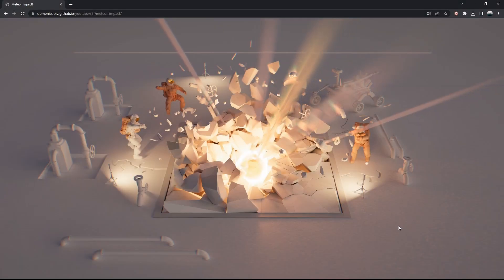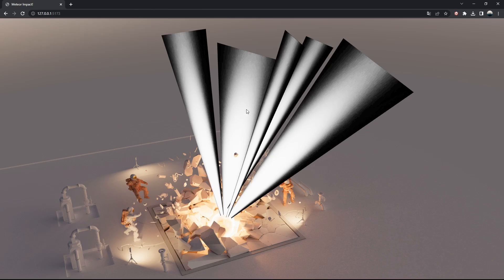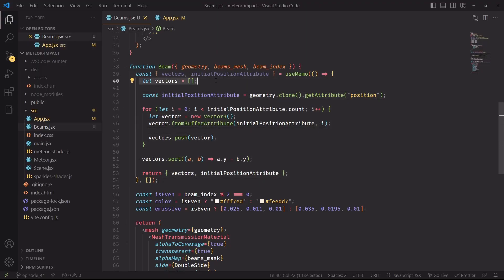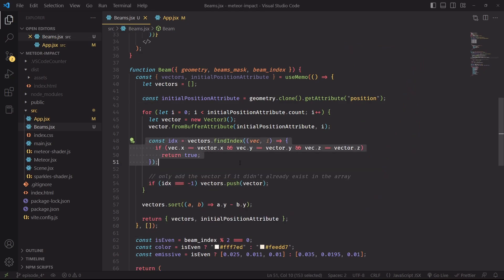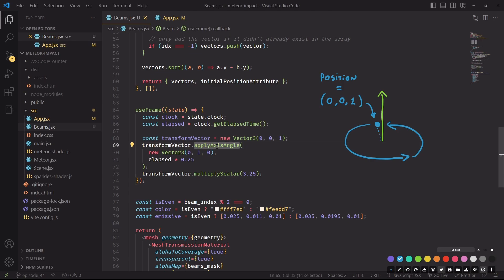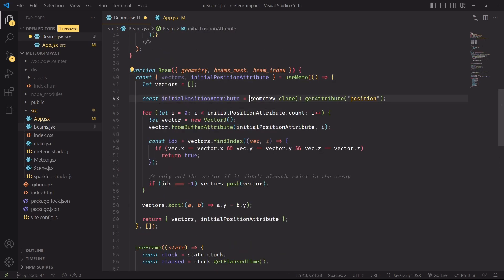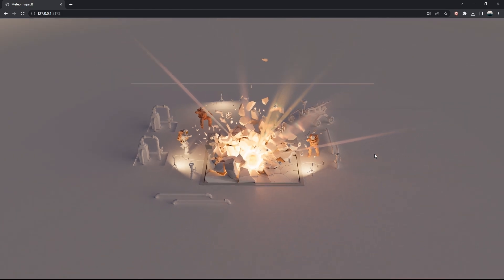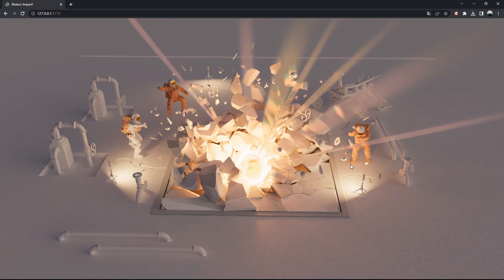Custom shaders w/ React Three Fiber and Nodetoy -Meteor Impact- Tutorial ep 4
And now it's time to complete our journey by animating the beams of light, we'll learn how to manipulate threejs' geometry attributes and how to update the position of specific vertices of a mesh, while keeping the other vertices unchanged. This little trick will be the only thing that's necessary to create an interesting animation and it'll mark the end of this project

Hope you guys had fun on this one! We learned a lot of interesting topics togheter, and we started to finally introduce shaders on this channel, which will open up a lot of future possibilities for upcoming videos, stay tuned!

Try it on your browser!

Intro: 0:00
Simplified beam component: 0:15
Transmissive material: 1:13
Beams animation setup: 2:10
Animation logic: 3:50
Random rotation offset: 7:14
Conclusion: 7:39